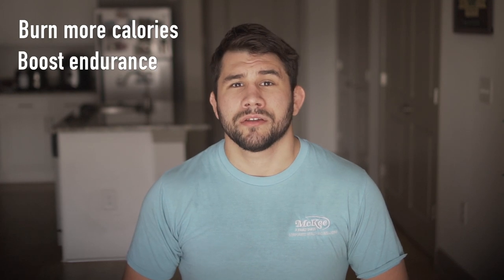How to interpret a heart rate graph: The Vigorous Zone!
Welcome back everyone. My name is Sean and today we’re talking about how to interpret a heart rate graph, part 3. Today we will be talking about the Vigorous zone.

Last but not least, when you’re at 80%-100% of your heart rate max, you are now moving in what’s called, “the vigorous zone”. This zone allows for the highest calorie burn, increases anaerobic endurance, and burns the most carbs. But be careful, this zone is only sustainable for short bursts.

If you’re in this zone and feeling uncomfortable, you may want to take some extra rest, or grab  a quick water break. Activities in this zone include sled pushes, quick explosive lifts, sprints, and high intensity interval training.

For those who want to keep pushing it and who love the challenge, the vigorous zone is a fun and intense way to challenge your body. A McKeeFIT favorite, “Tabata” will help you achieve this. Work hard for 20 seconds, and then recover for 10 seconds. Repeat this for 4 minutes. Watch your heart rate climb up and fall with each round.

Thanks for tuning in for this 3 part series.

Happy moving!